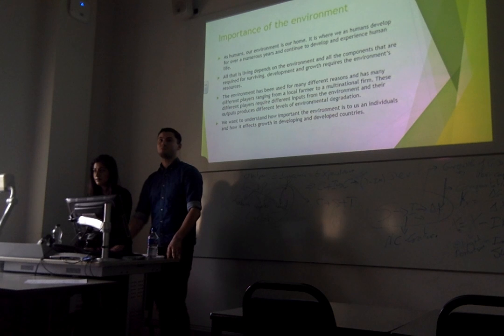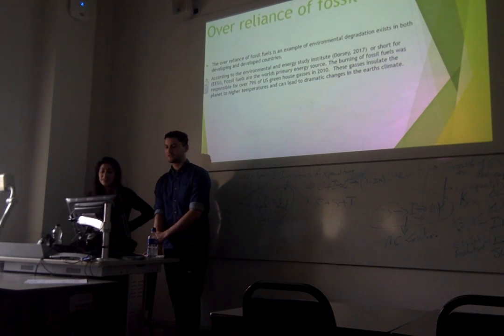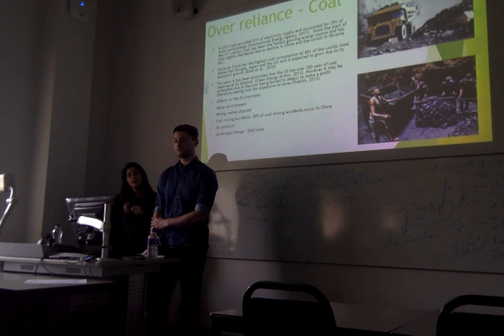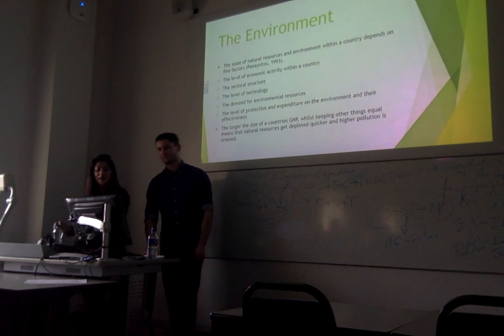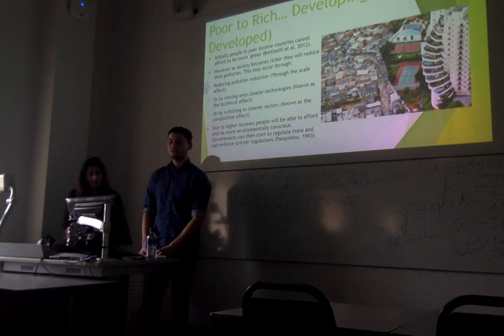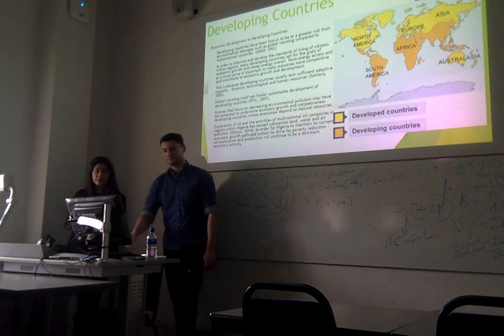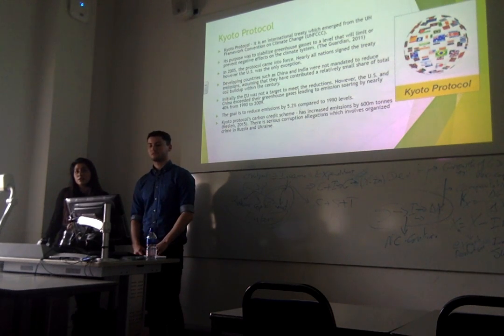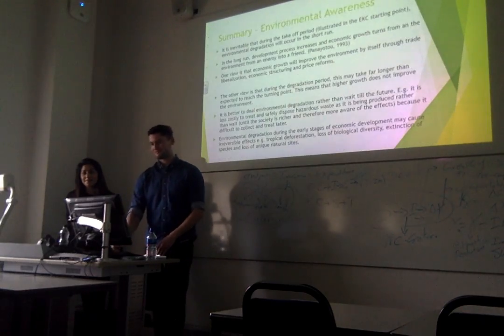Movie on 01 03 2017 at 10 27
International Development and Finance Presentation - The Environment and Economic Development presentation.